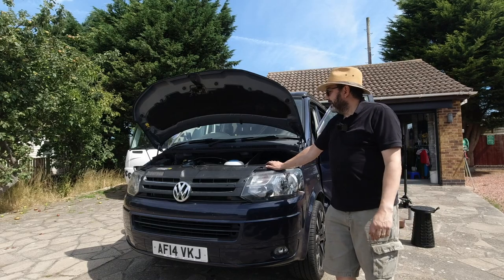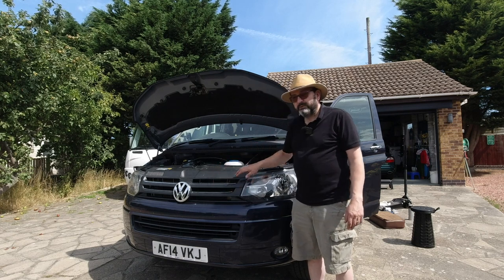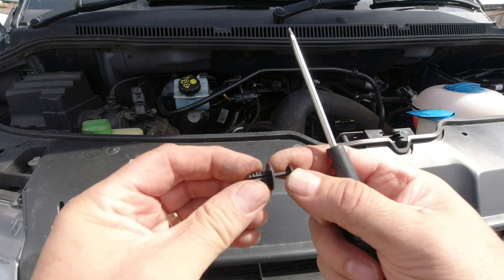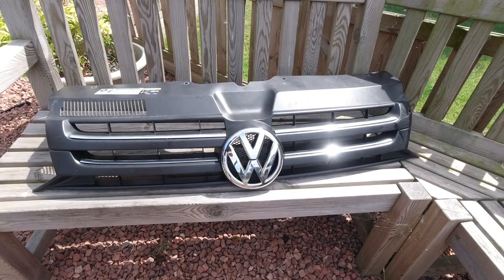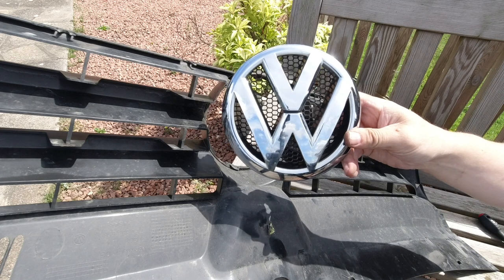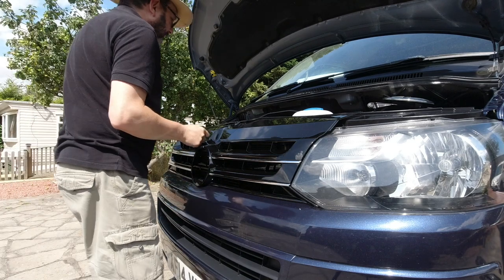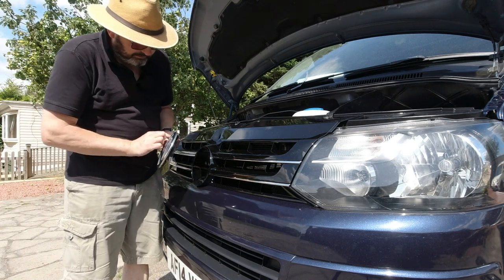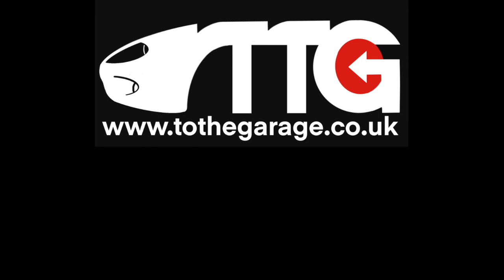Replace and upgrade a VW Transporter T5 grill on my Campervan